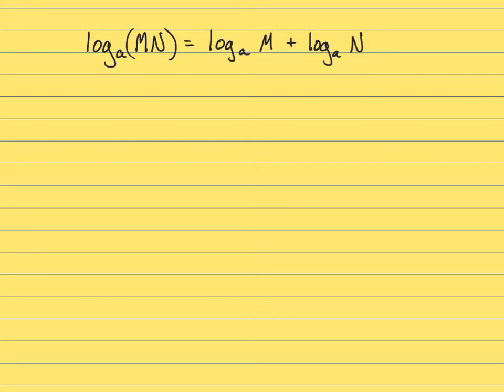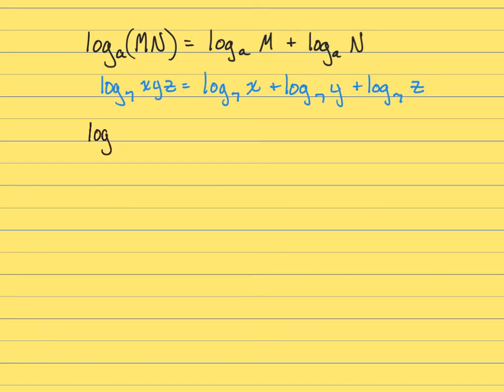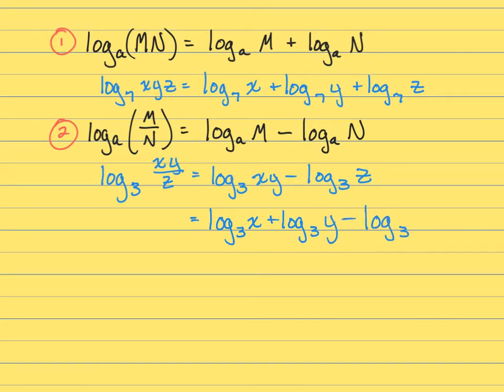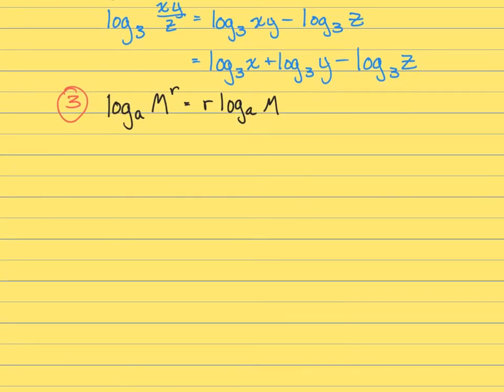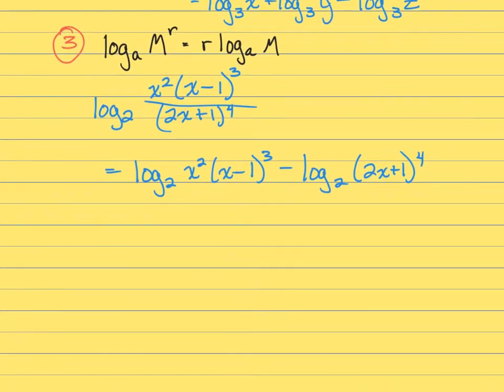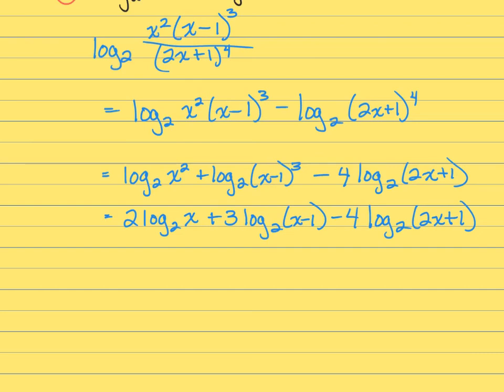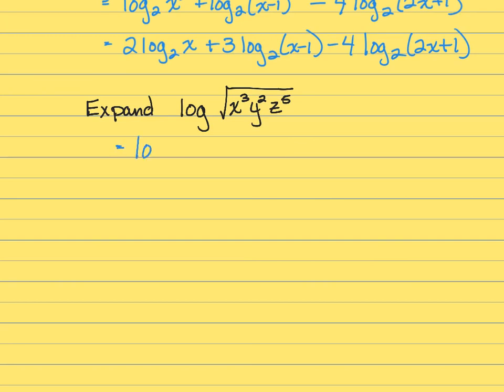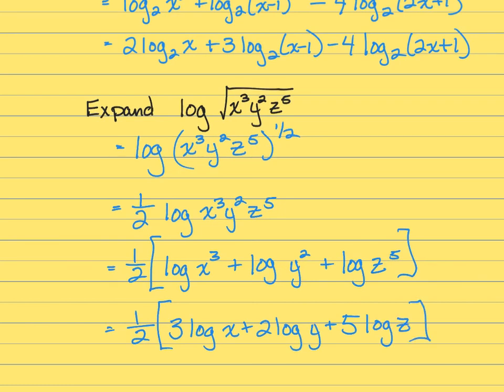1050 33 Rules of logs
Expanding examples